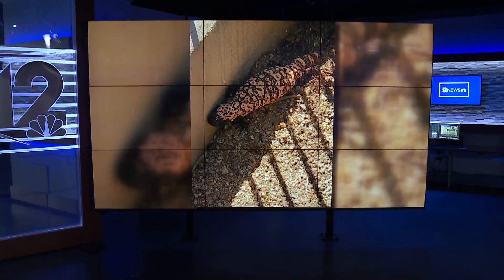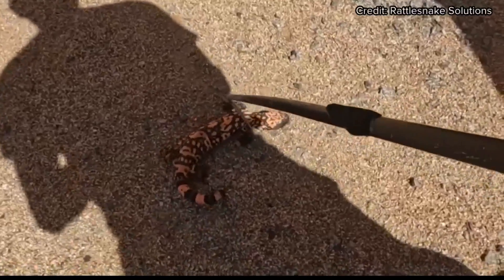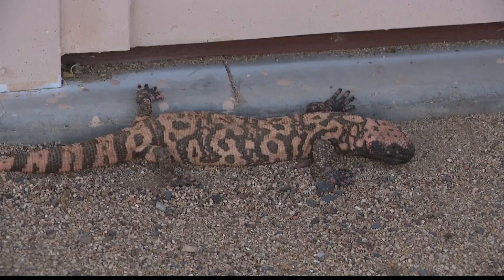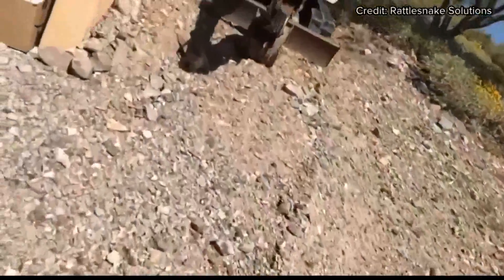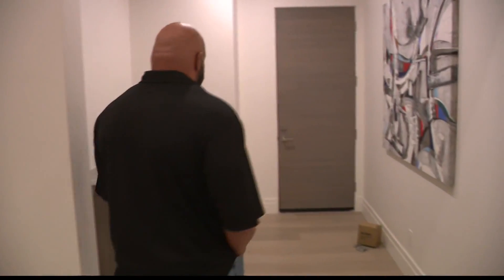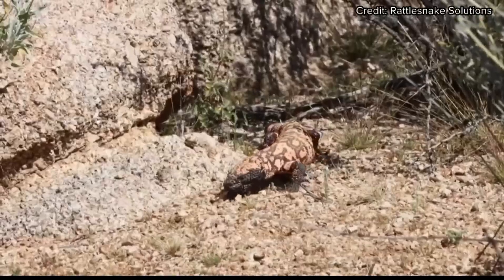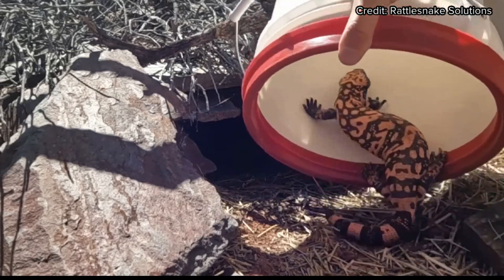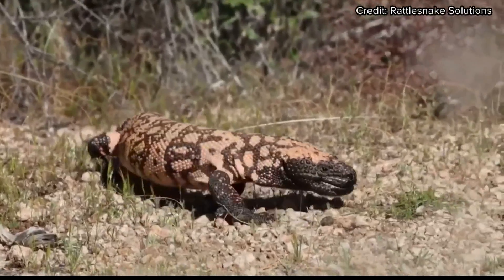Gila monster found hiding in Mesa home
A shy Gila monster was recently found hiding inside a new home in Mesa. Rattlesnake Solutions safely retrieved the venomous lizard and relocated it.